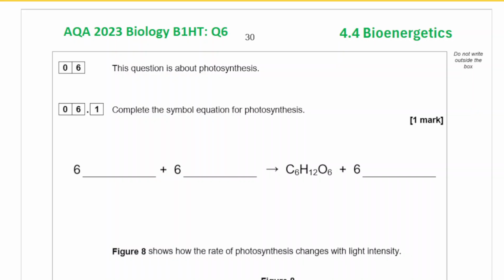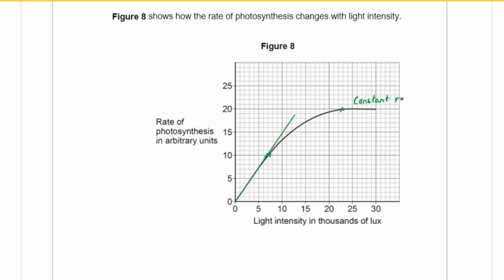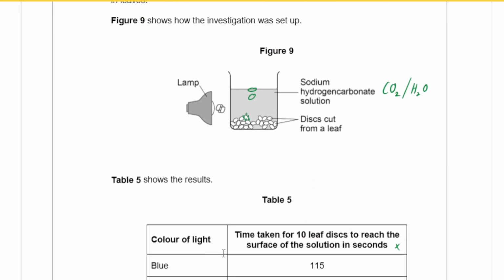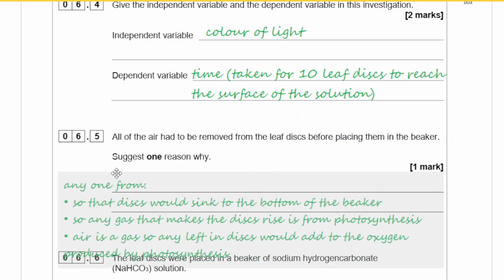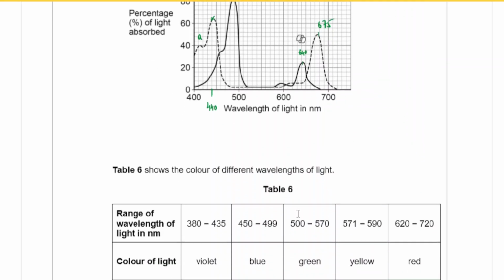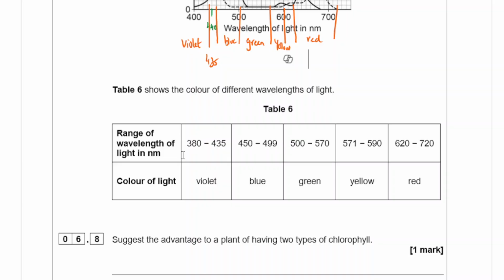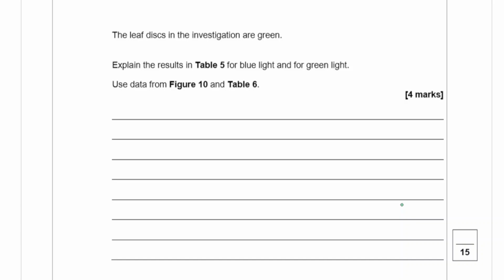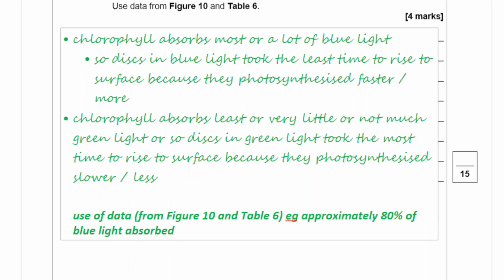AQA GCSE Biology (2023) - Paper 1: Higher Tier Past paper Question 6 Bioenergetics & photosynthesis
In this video I am going through the AQA GCSE Biology: Paper 1 Higher Tier

This Question 5 tests students on their understanding on: Photosynthesis, interpreting graphs related to rate of photosynthesis, understanding experimental methods to measure rate of photosynthesis and identifying variables in an experiment.

This video is suitable for students sitting the Foundation or Higher level in separate Biology paper. It is also useful for those sitting other examination boards such as OCR IGCSE EDEXCEL as well. Suitable for Levels 5 and above.